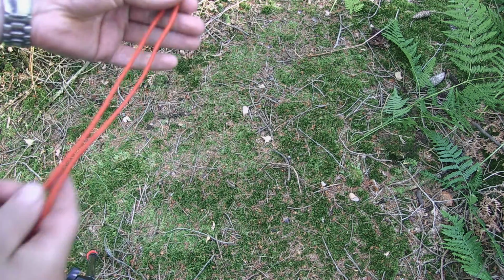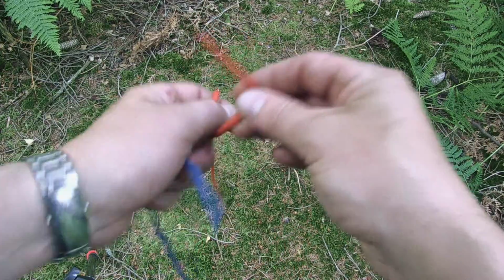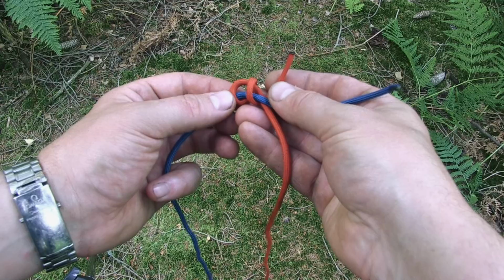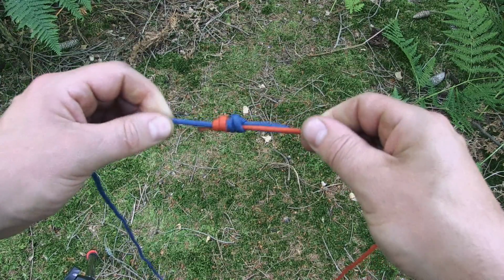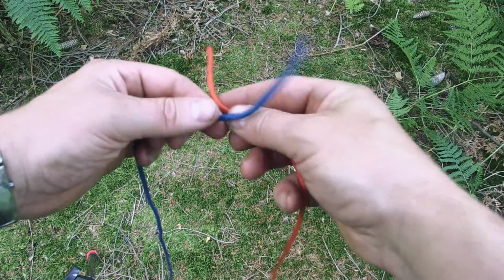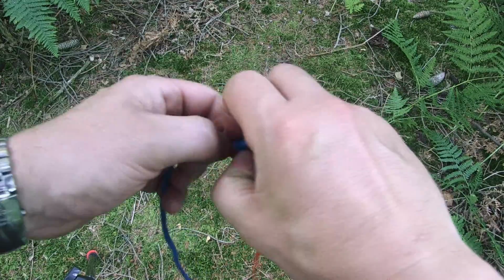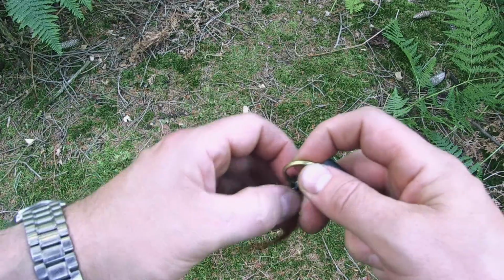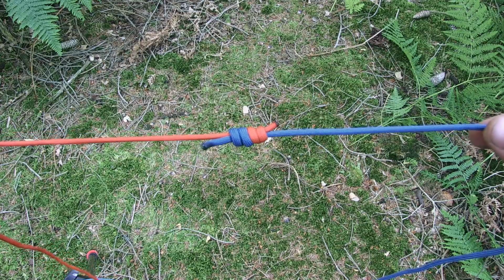How To Tie A Double Fisherman's Knot | Bushcraft & Outdoor Knots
paulkirtley.co.uk In this video, I share how to tie the double fisherman's knot, one that I find particularly useful for fixing lanyards and neatly joining cords of the same diameter.   It's difficult to untie once pulled tight - this is both a benefit and a problem, depending on the application, so be aware of this.

You can find a lot more useful resources both here on my YouTube channel (videos of course) as well as a mixture of videos, articles, photo blogs, podcasts and more on my

Also, please follow me on any of these social networks for useful bushcraft, survival and outdoor life posts.